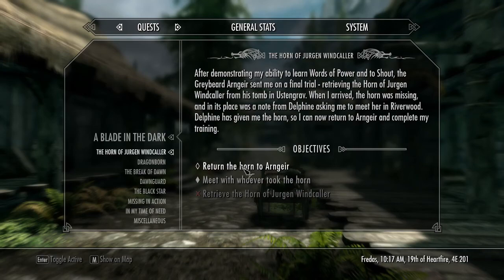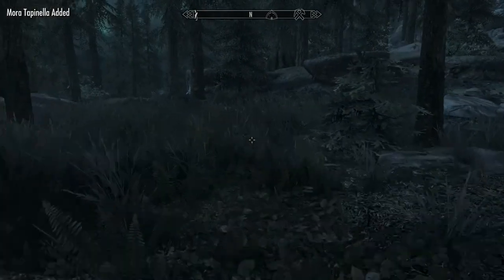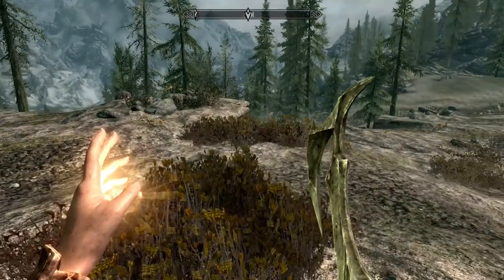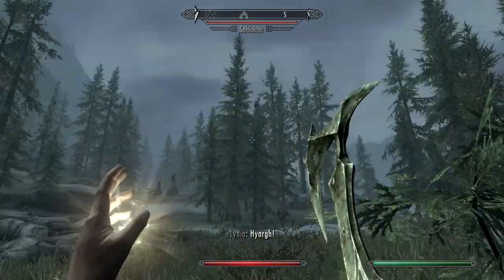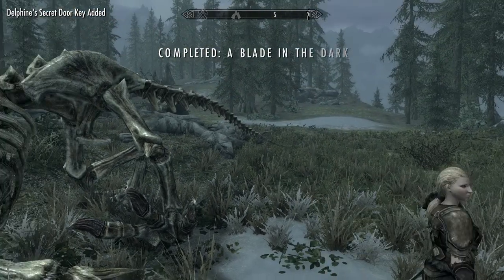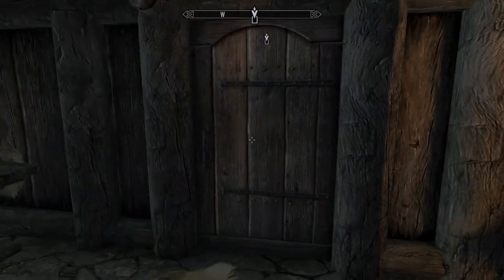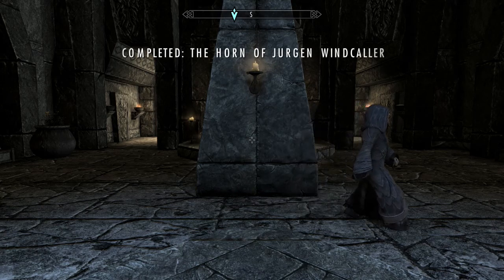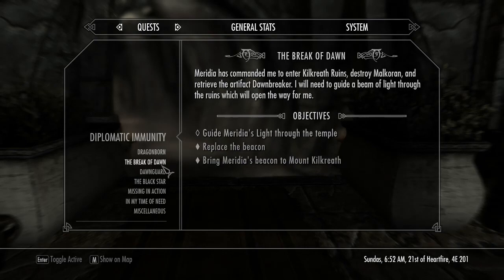Blades & Dragons The Elder Scrolls V Skyrim Episode 29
Today in Skyrim - We join up with Delphine a member of the Blades and we need to visit a Dragons grave because they're coming back to life!

When to expect more episodes? Monday through Friday at 12PM Eastern Standard Time US at least until the series is over.

What kind of games do I play on this channel? I love to play Minecraft, Rising World, Subnautica, Subnautica: Below Zero, Fallout (but I deleted it) and all kinds of atmospheric RPG crafting games.